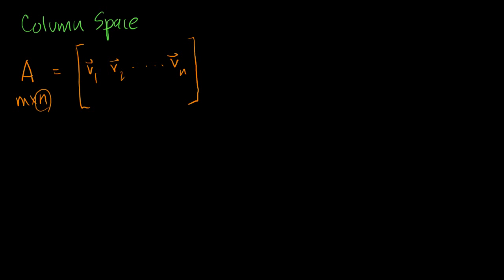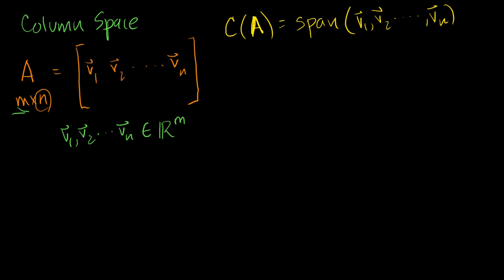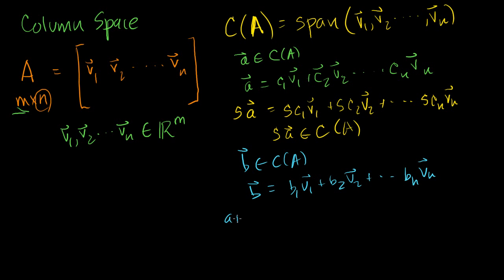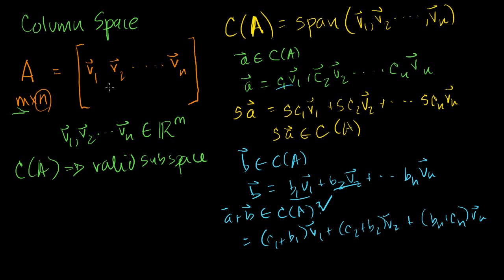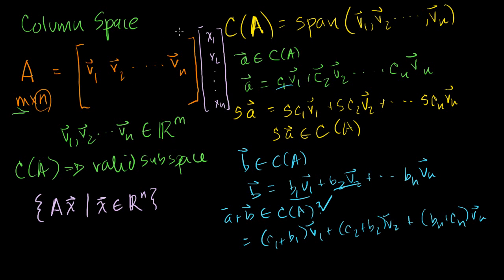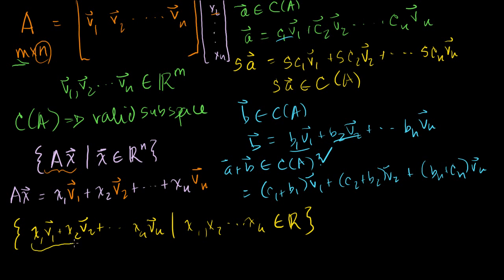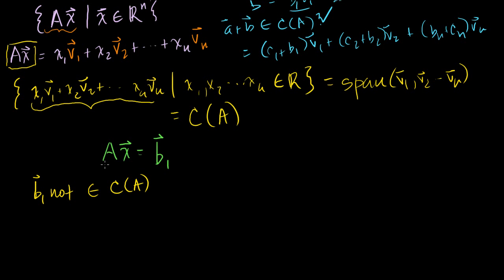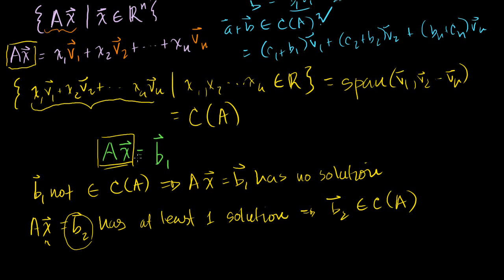Column Space of a Matrix grade 11 to 12